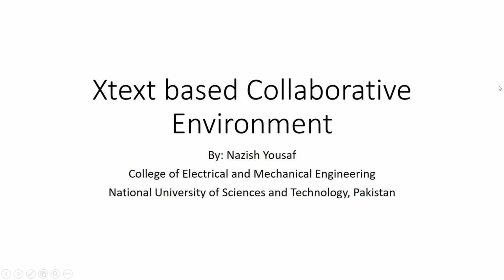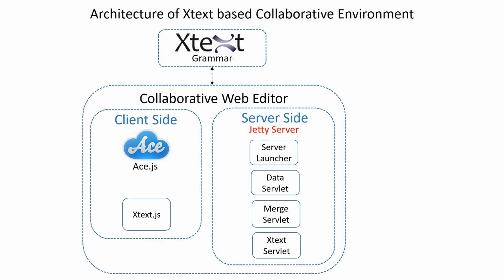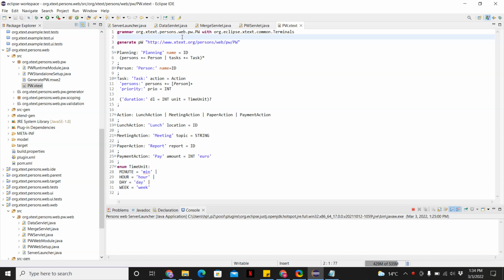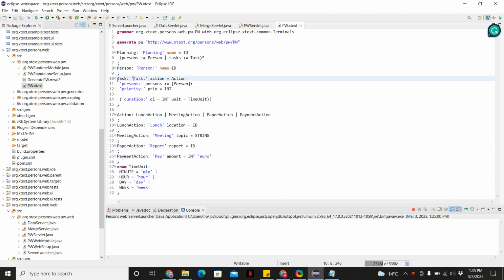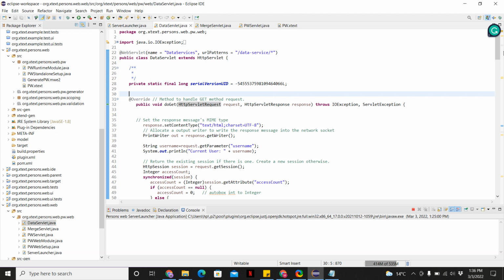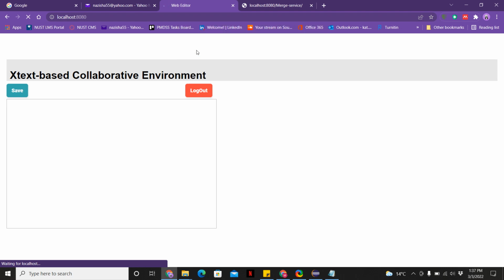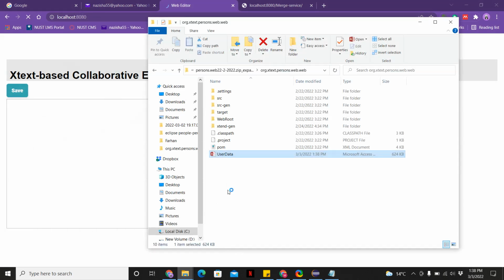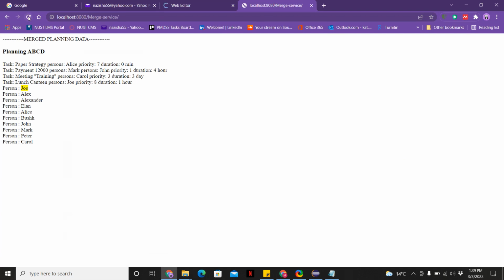xText based collaborative modeling environment